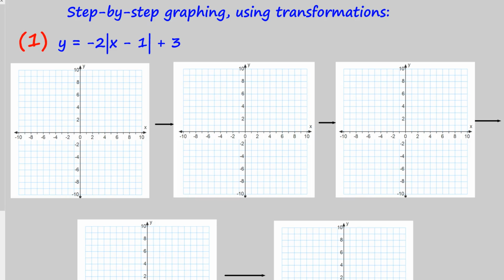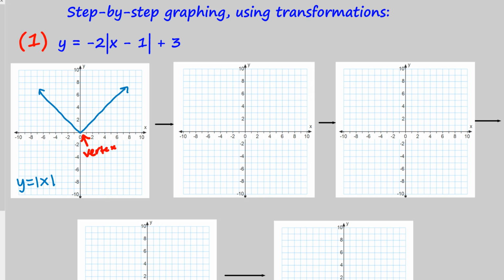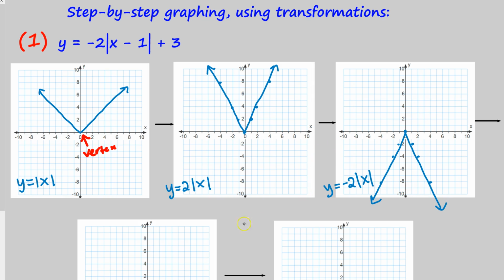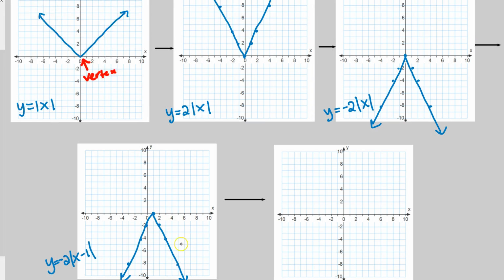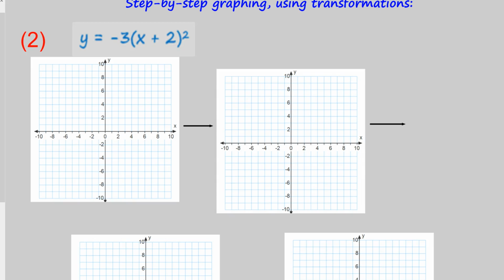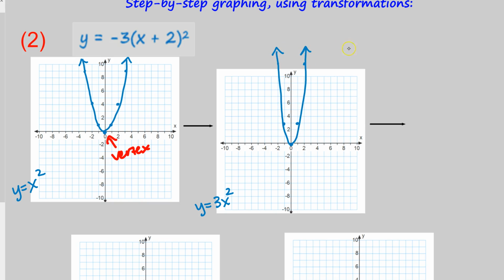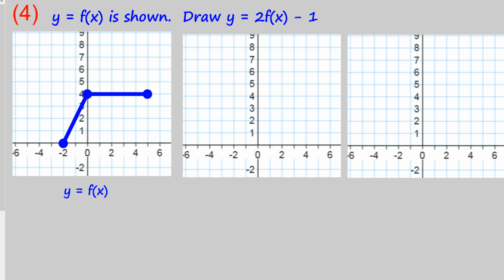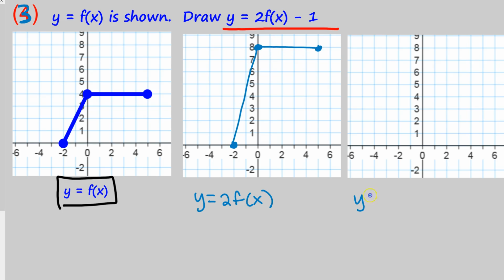HA2 2 7 part 2